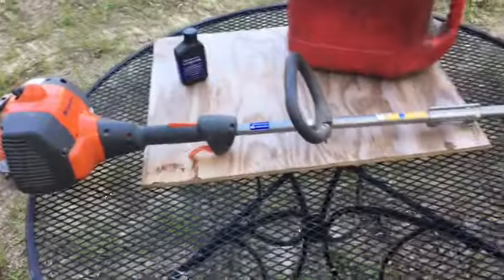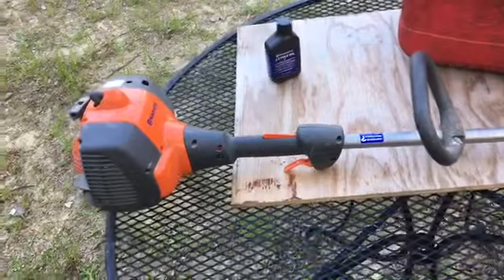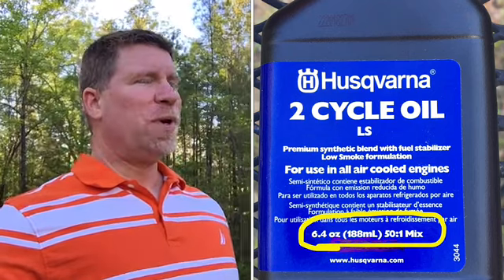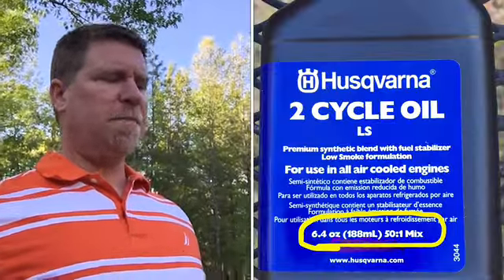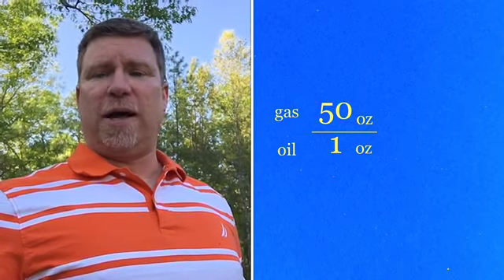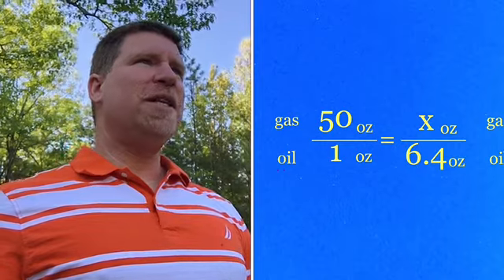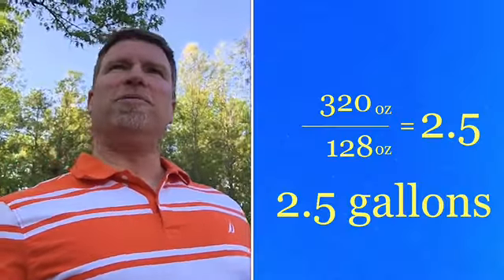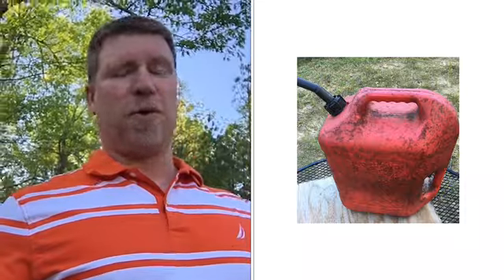Using Ratios To Solve A Proportion For A Real Life Situation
How to set up a proportion from a ratio and solve for a missing value by cross multiplying and dividing.